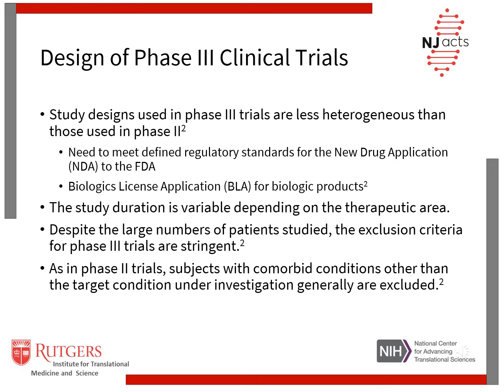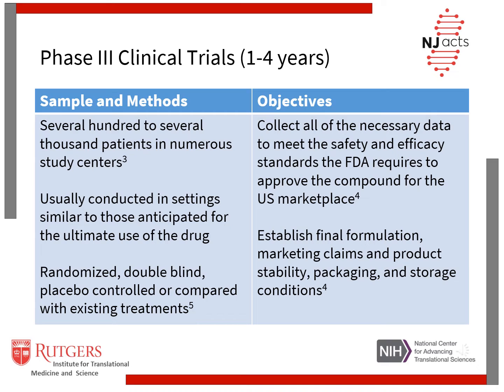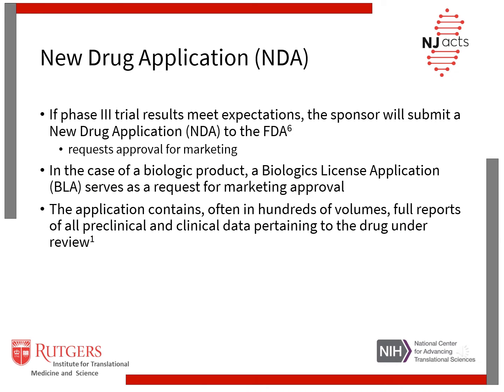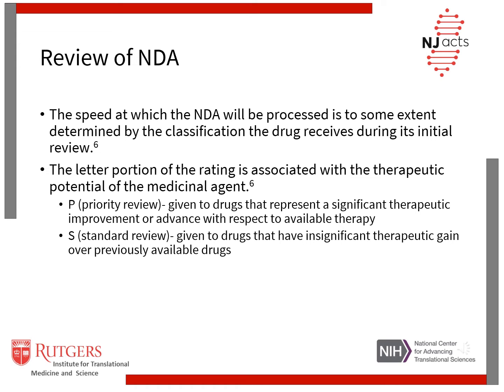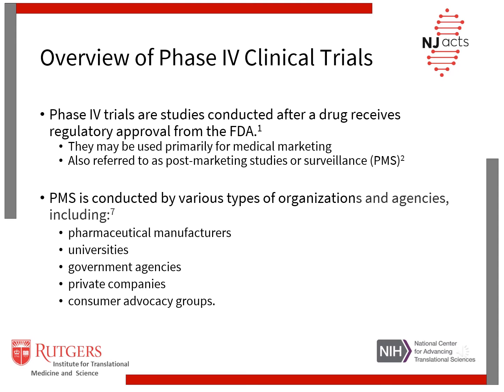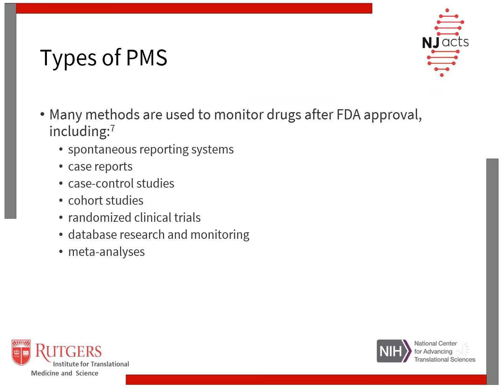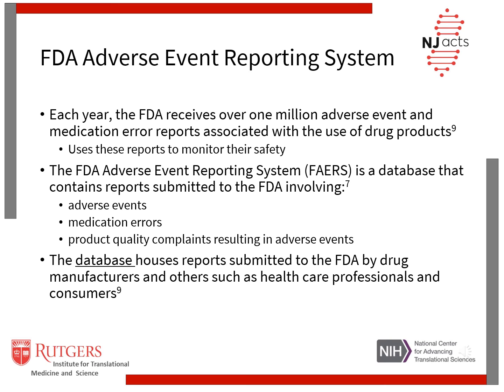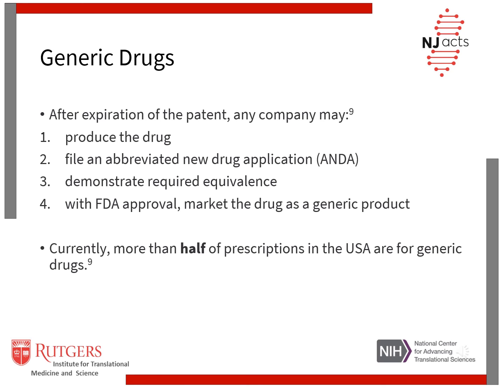Phase III and IV Clinical Trials